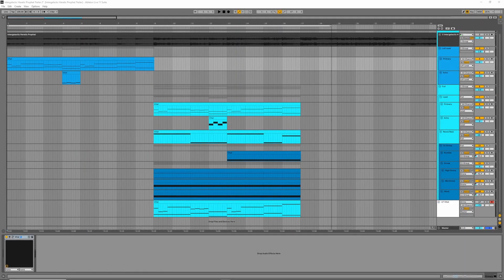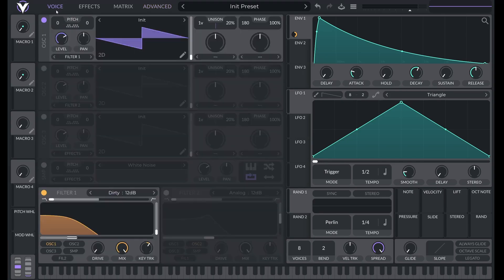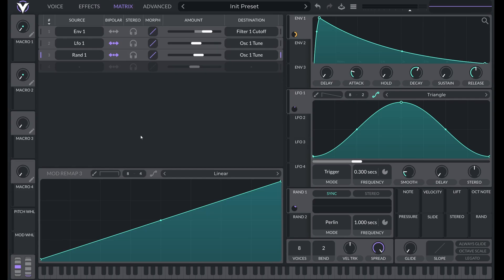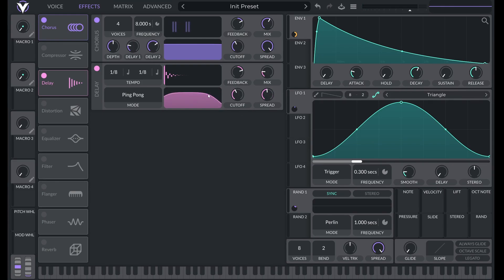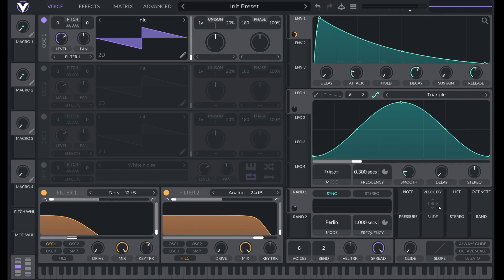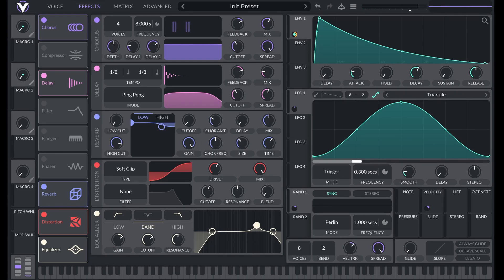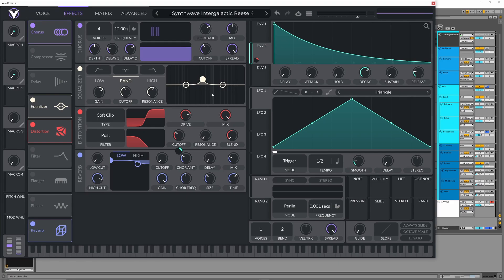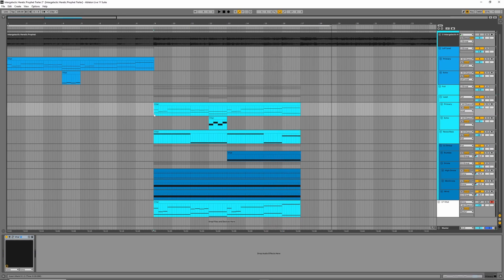Recreating a Video Game Trailer (Trent Reznor, Atticus Ross) in Vital - Sound Design Tutorial